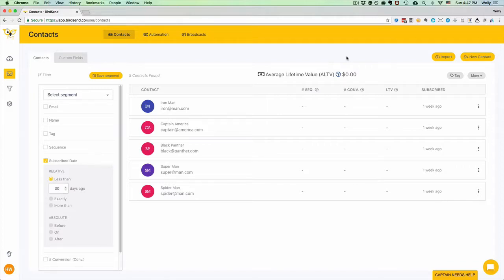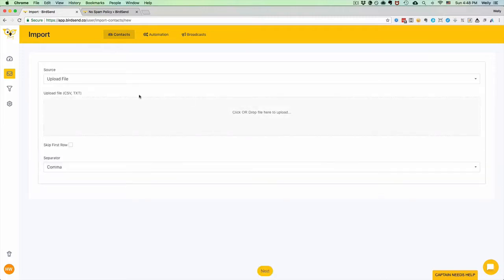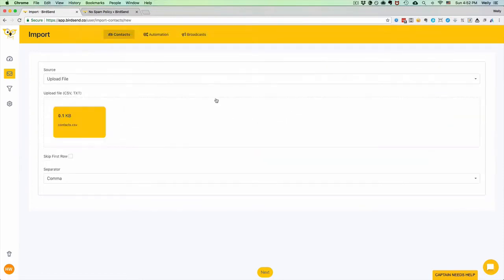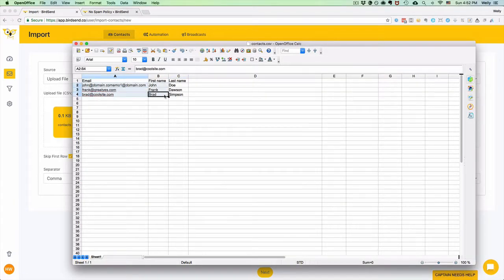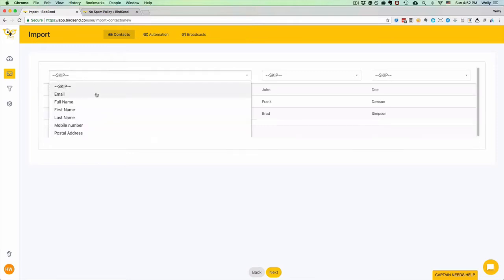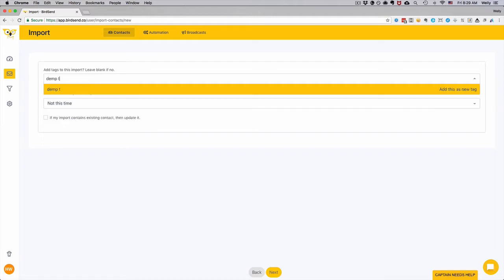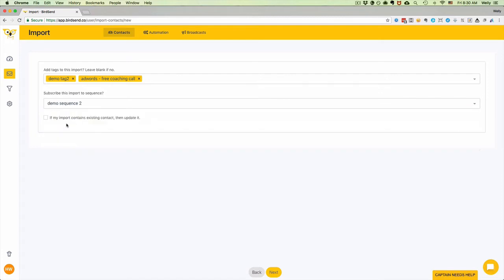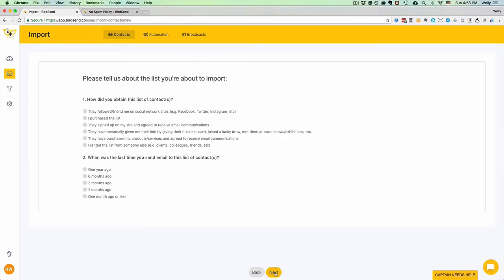How to import your contacts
Bring over your contacts/subscribers from other email marketing providers to your BirdSend account.